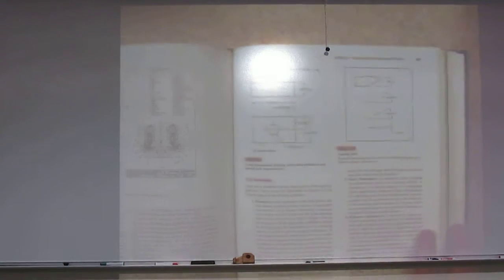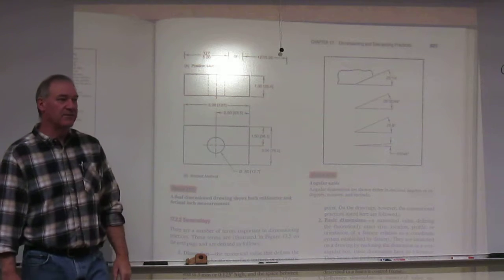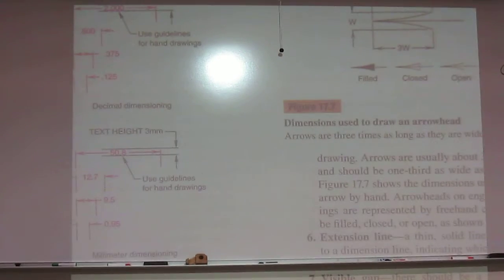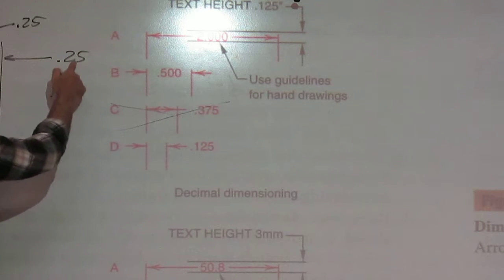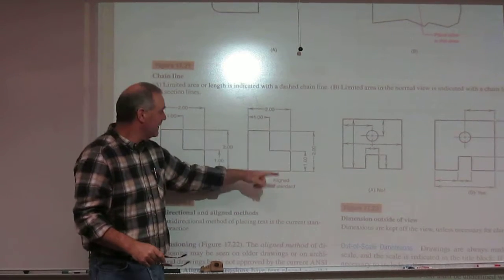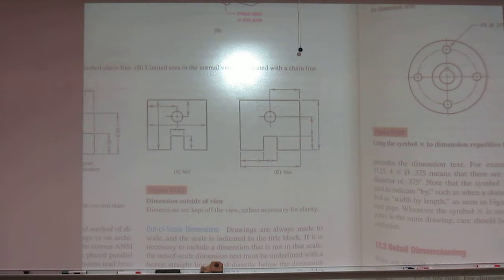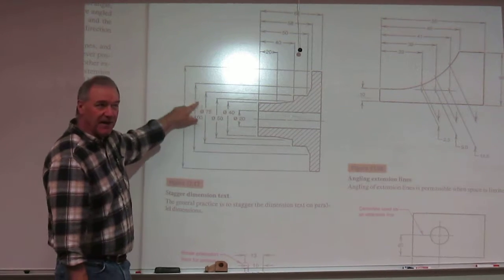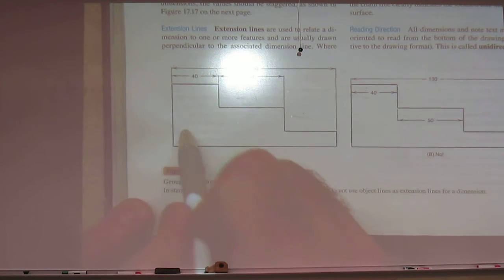Lecture Part 1 11-15-18